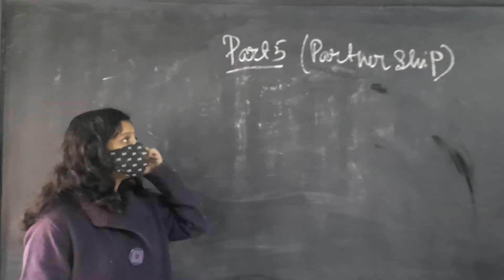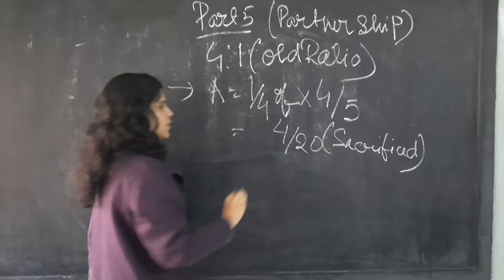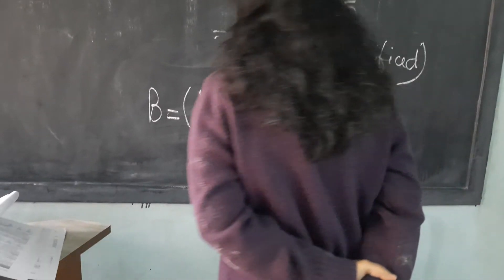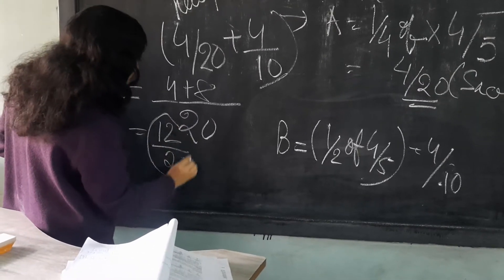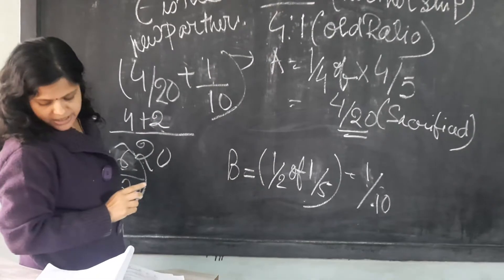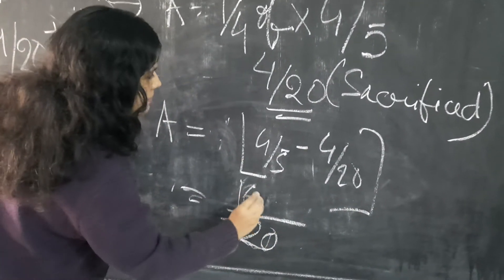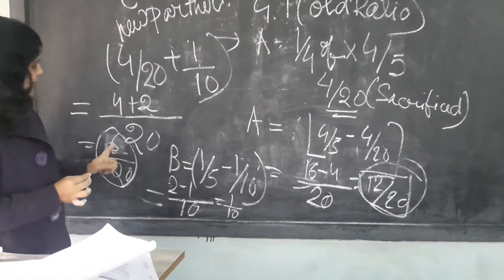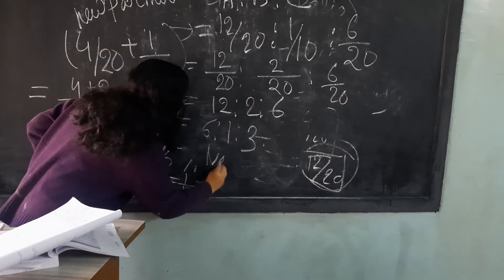Class 12 Accountancy (Partnership Part 5)